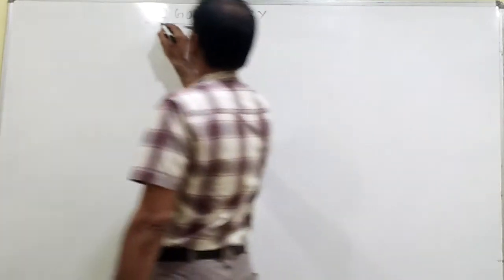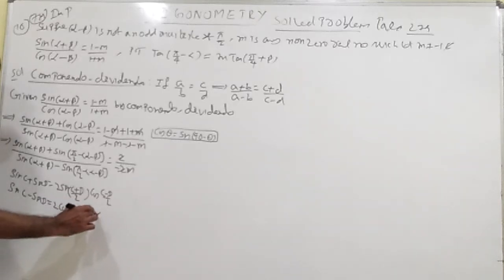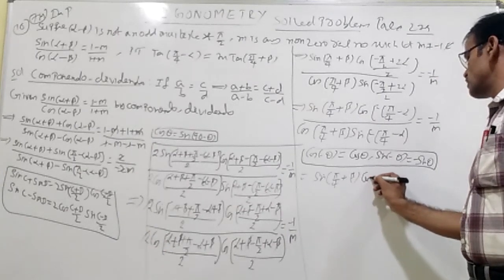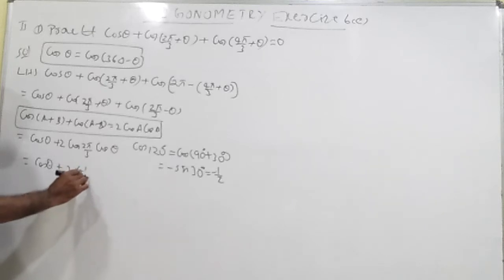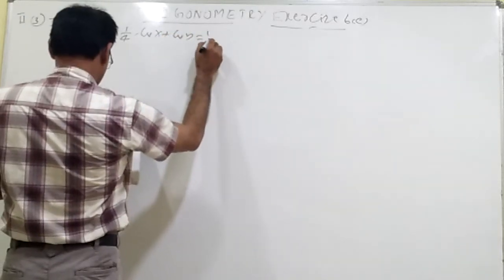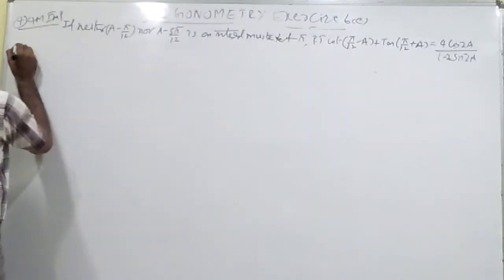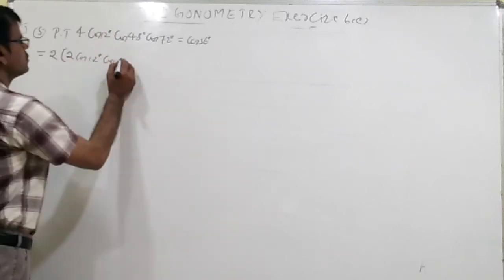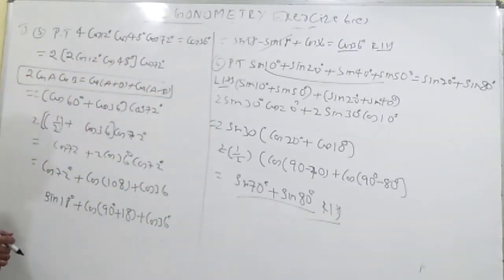Day-44 Jr IIT-JEE Maths 1A Trigonometry Ex 6E II sums VID20201009091946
VID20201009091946 Day-44 Jr IIT-JEE Maths 1A Trigonametry Ex 6E II sums